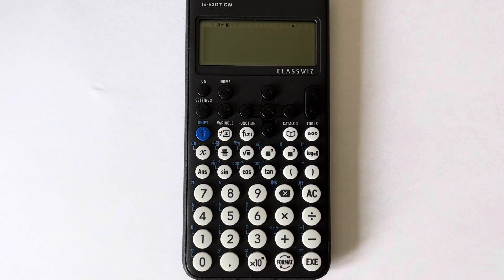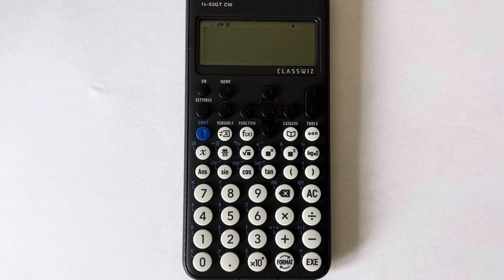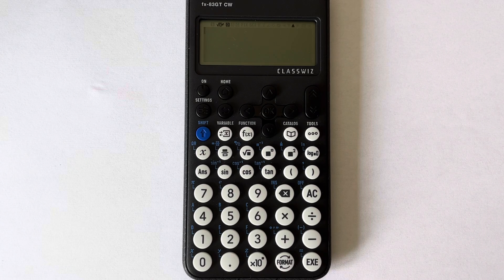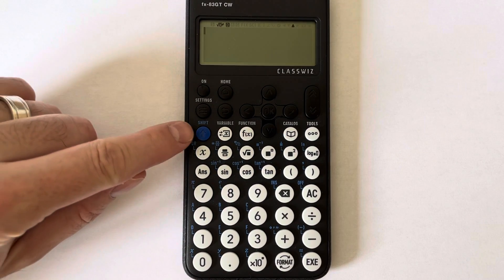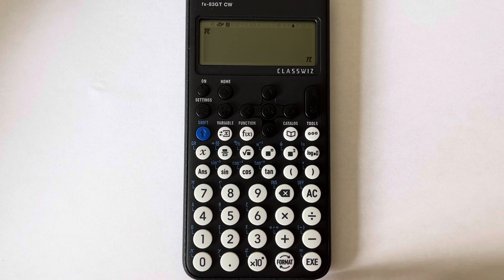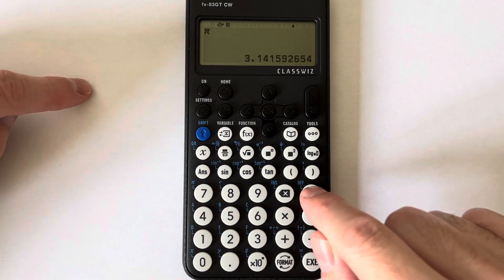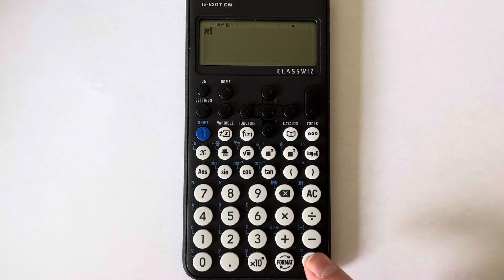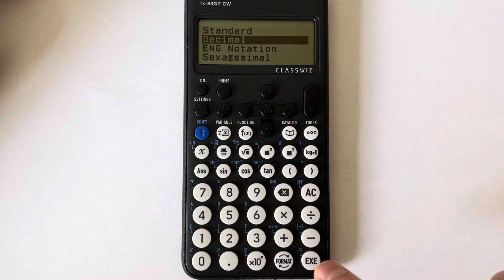Where Has The Pi Key Gone On The New fx-83GT CW Casio Scientific Calculator? (The Pi Button).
In this video you will be shown how to get Pi up on the new fx-83GT CW Casio Scientific Calculator. The Pi key is now the second function on the 7 key. So to get this up press shift and then the EXE key. If you want the answer as a decimal, press format and select decimal.